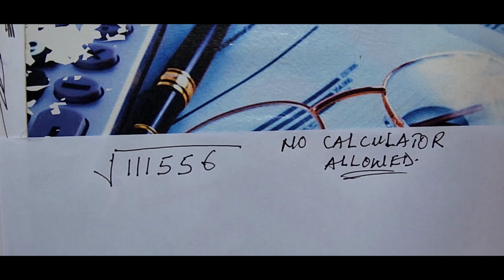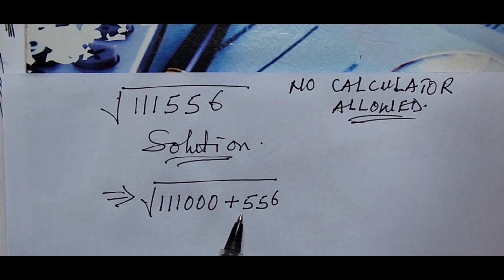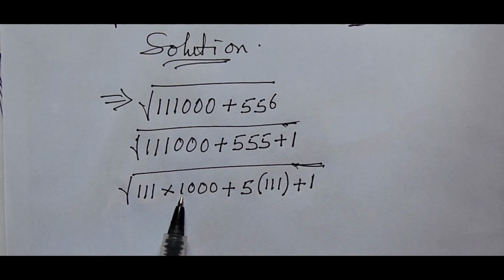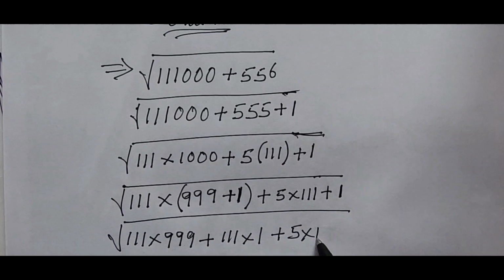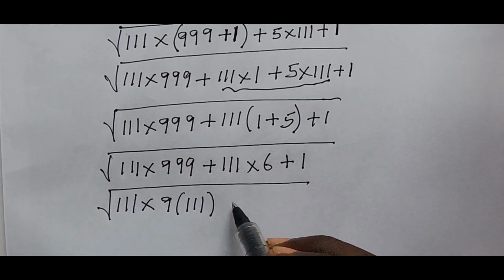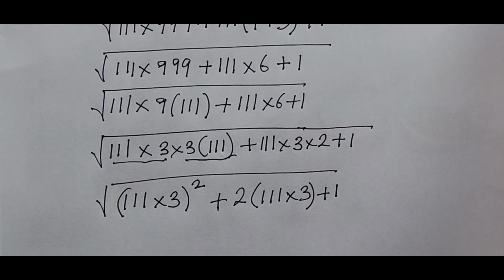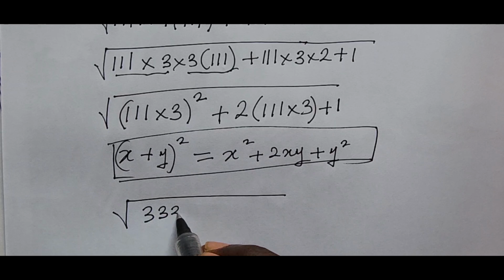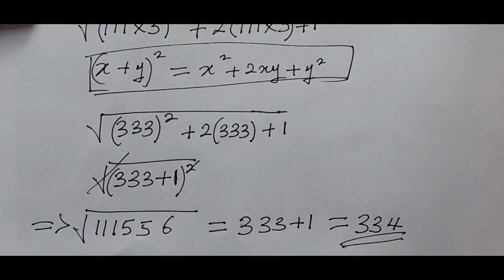Germany Can You Evaluate This Radical Without Calculator?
Can You Evaluate This Radical Without Calculator?